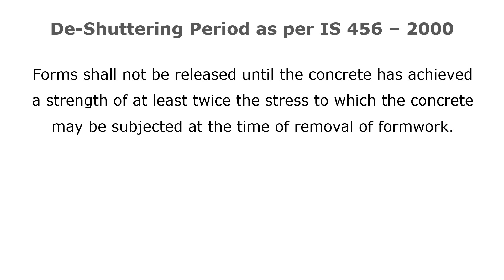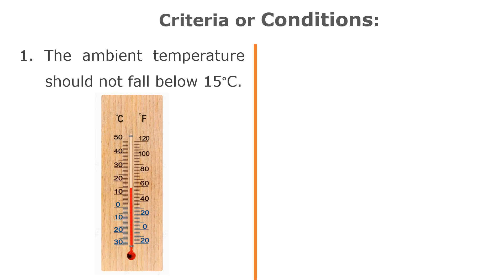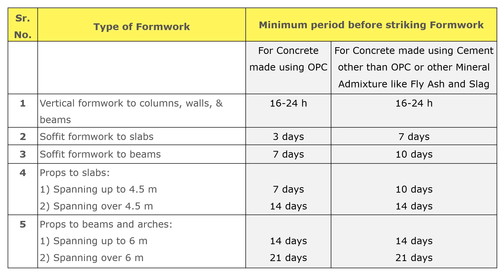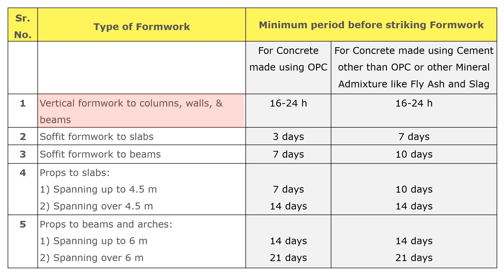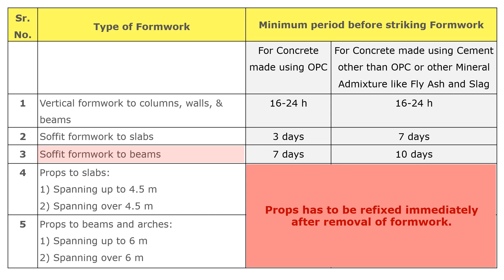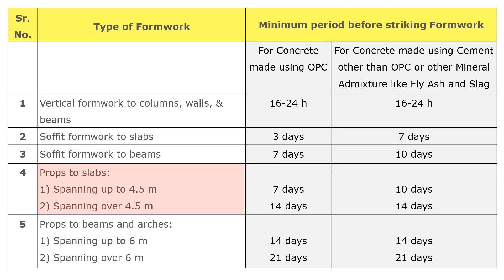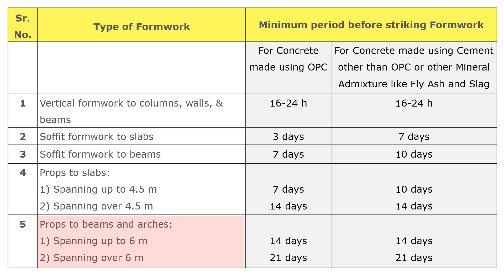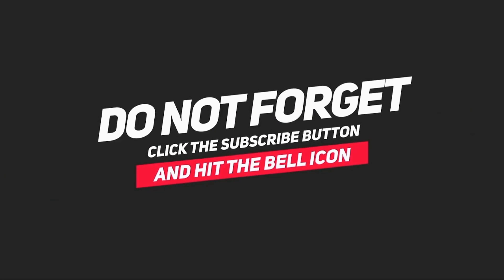Deshuttering Period as per IS 456 - 2000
deshuttering time,
deshuttering,
deshuttering of formwork,
deshuttering of column,
deshuttering period of slab,
de shuttering,
de shuttering of rcc slab,
deshuttering as per is 456,
shuttering,
de shuttering of beam,
de shuttering of slab,
slab deshuttering,
de shuttering procedure,
de shuttering minimum period,
de shuttering period as per is 456,
is 456 de shuttering,
deshuttering period of beam,
deshuttering,
shuttering time for slab